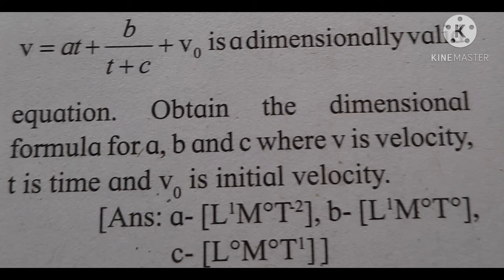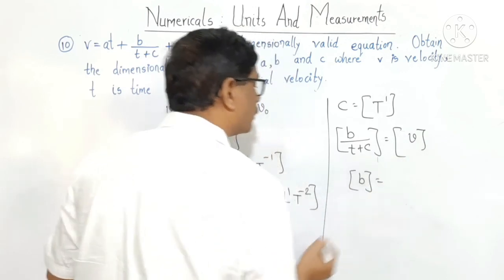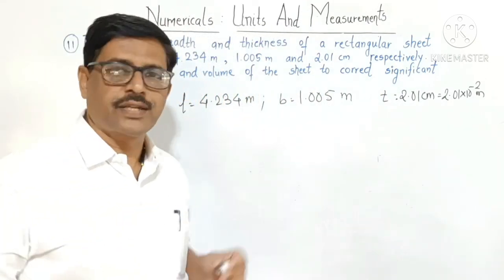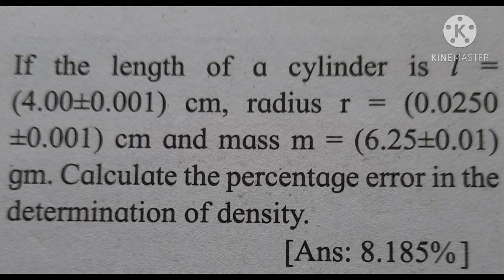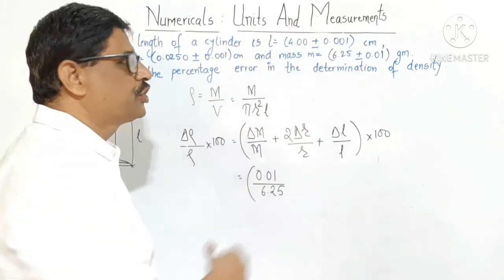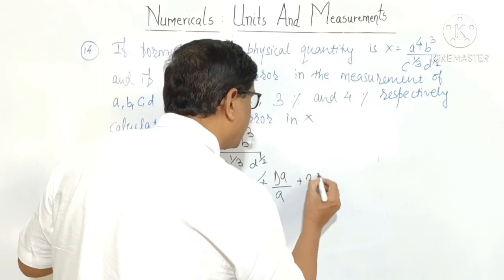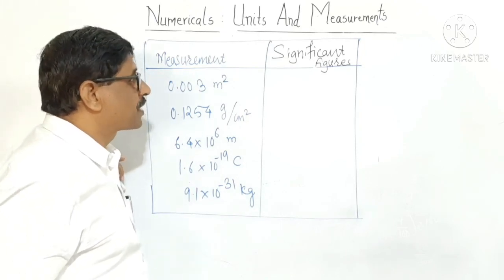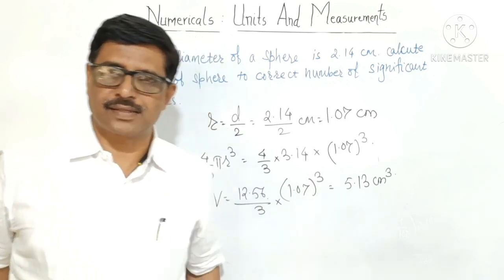Numericals: Units and Measurements (4)